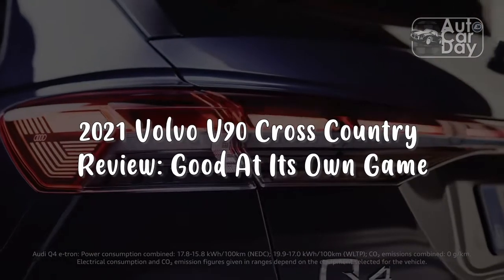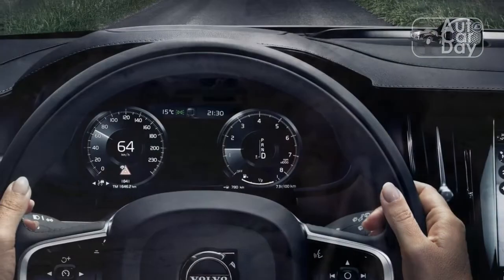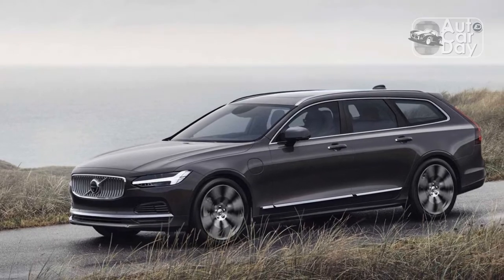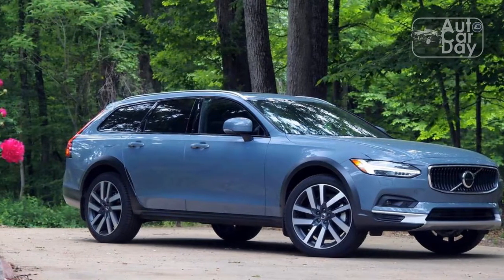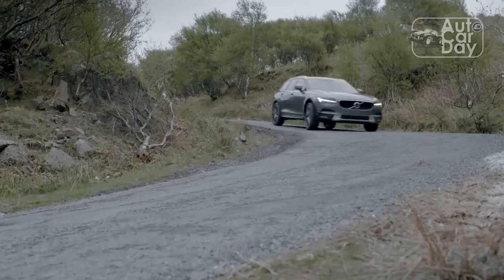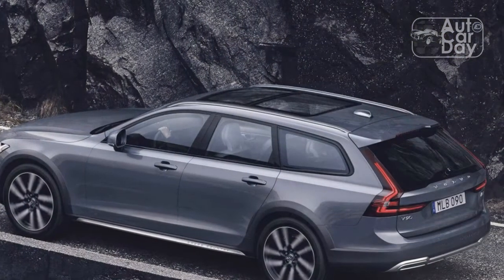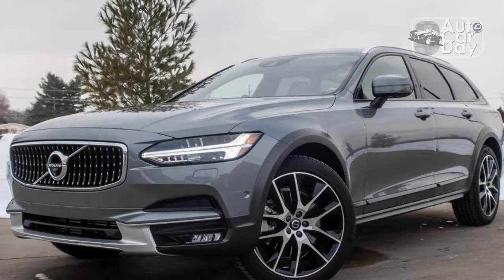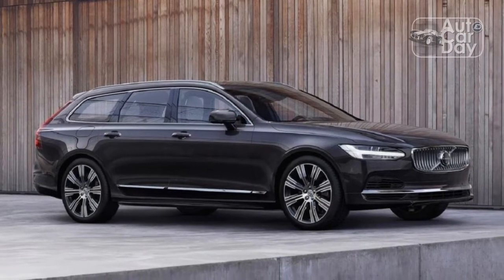2021 Volvo V90 Cross Country Review, Good At Its Own Game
2021 Volvo V90 Cross Country Review, Good At Its Own Game